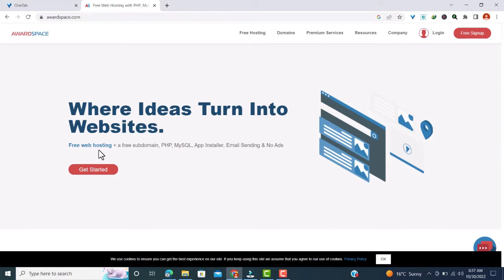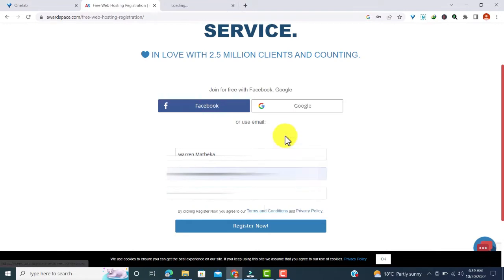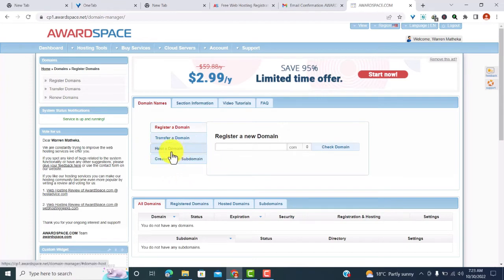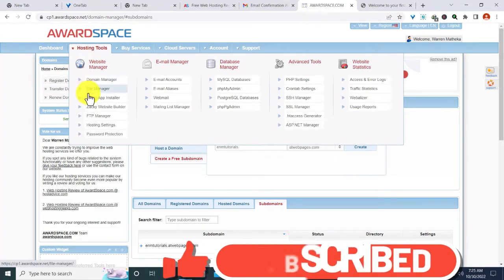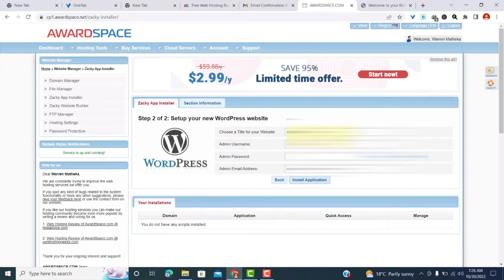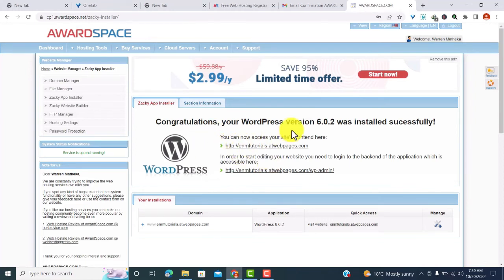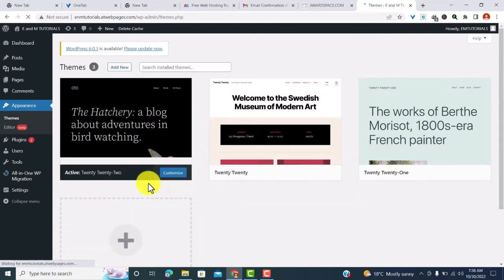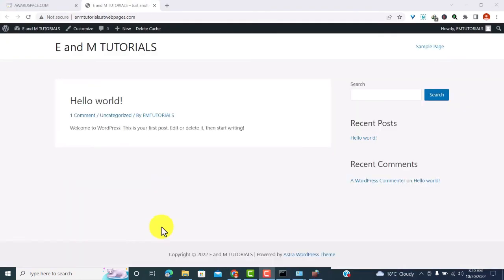How to Get Free Domain and Hosting for WordPress with Awardspace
In this video, I'm sharing how to get free domain and hosting from Awardspace. Awardspace is the world's largest domain and hosting provider, and they offer free domain and hosting for WordPress sites.

If you're looking for a free domain and free hosting for your WordPress site, then this video is for you! With Awardspace, you can get your domain and hosting account in just a few minutes! Plus, their customer service is incredible, so you can be sure that you'll be in good hands.